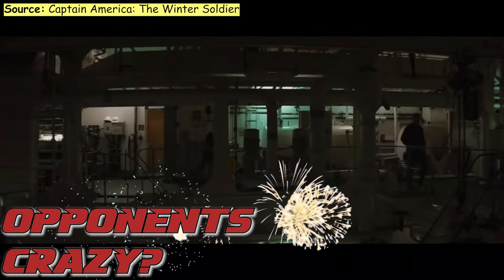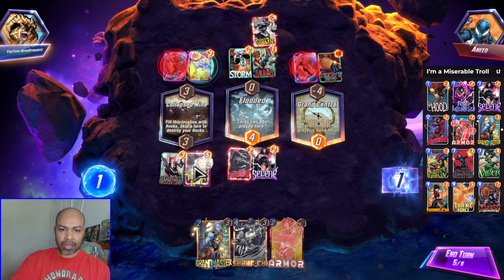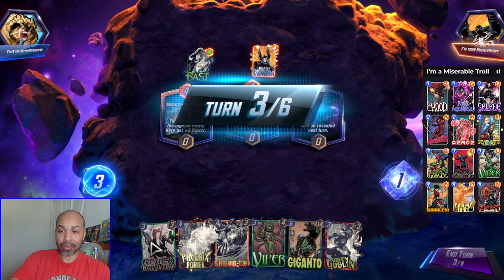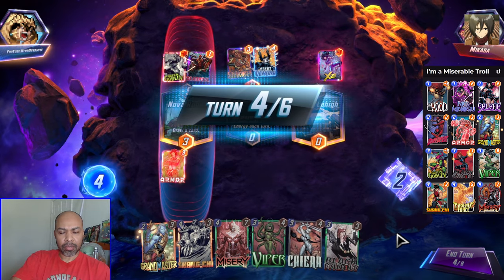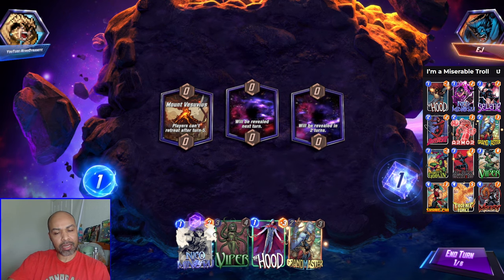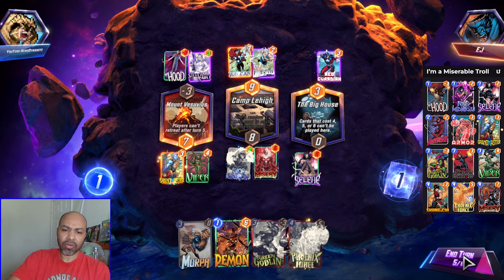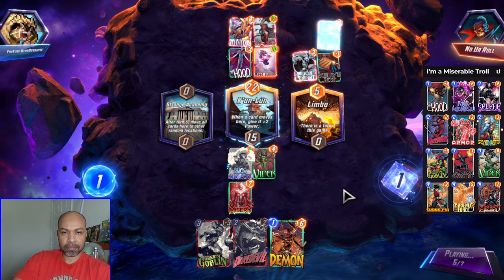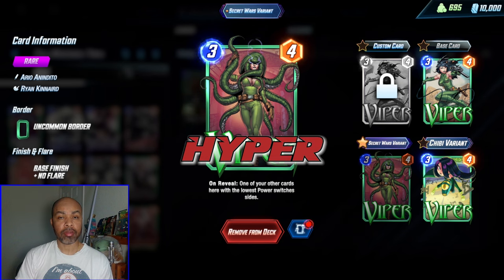ULTIMATE Disruption: DENY Your Opponent! | Marvel Snap's Best Misery Troll Deck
Gameplay around a junk type Misery deck focused around Black Widow! I talk through and explain my thoughts as a way to help other players.

Becoming a member is a super appreciated way to support me!

Timestamps:
00:00 Deck Breakdown
01:55 Fake Sponsorship
02:51 vs Storm Legion
06:45 vs Junk Affliction
11:10 vs Agent Venom Bounce
13:36 vs Agent Venom Destroy
20:00 vs Afflication Wiccan
25:57 vs Discard
30:58 Wrap Up and Bloopers

# (1) The Hood
# (1) Nico Minoru
# (1) Selene
# (2) Daredevil
# (2) Armor
# (2) Grand Master
# (3) Green Goblin
# (3) Black Widow
# (3) Viper
# (4) Shang-Chi
# (4) Phoenix Force
# (4) Misery